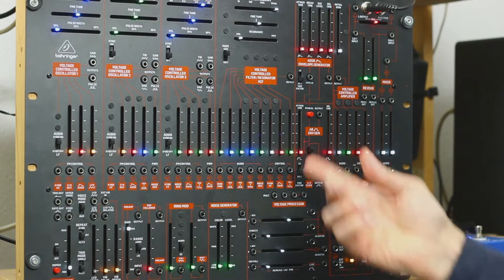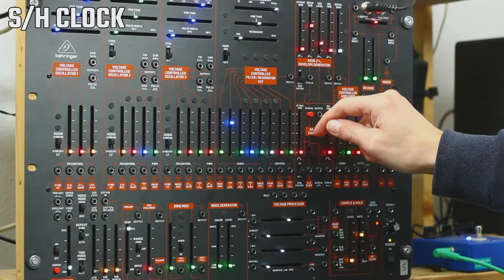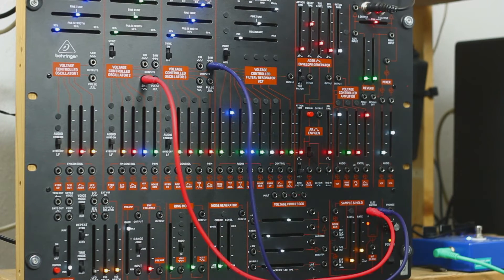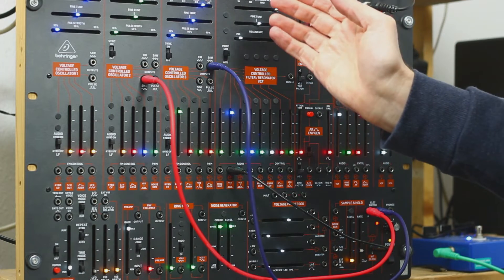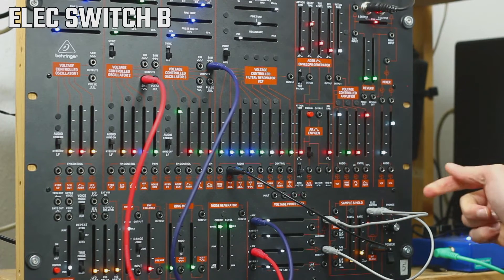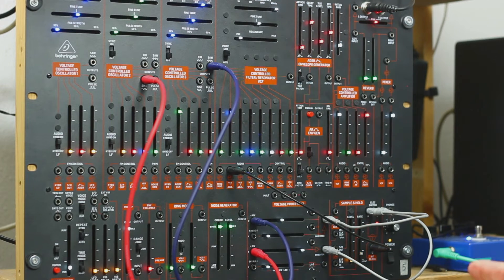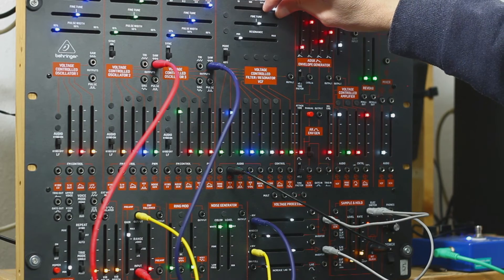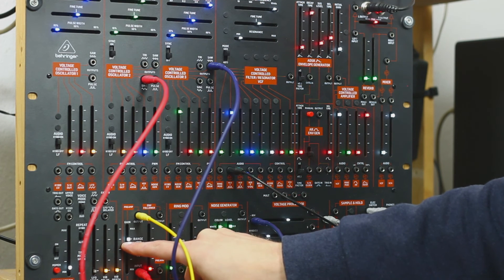Turn your Behringer 2600 into a rhythm box.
Welcome to this easy-to-follow tutorial on how to patch your Behringer 2600 semi modular synthesizer to turn it into an analogue 1970s style rhythm box. In this tutorial, I will walk you through the steps of patching your synthesizer to create the classic drum and percussion sound of a minipops or matrixsynth rythmbox.  By the end of this tutorial, you will be able to create your own analogue drum beat with your Behringer or Arp 2600 synthesizer. Let's get started!